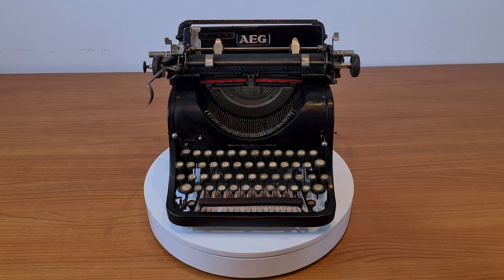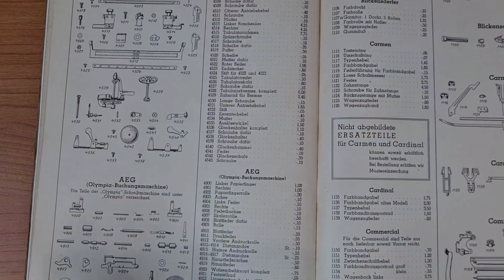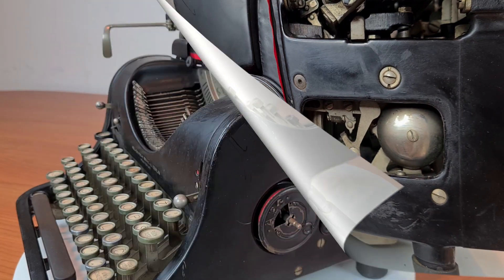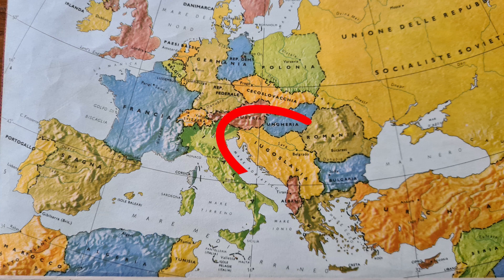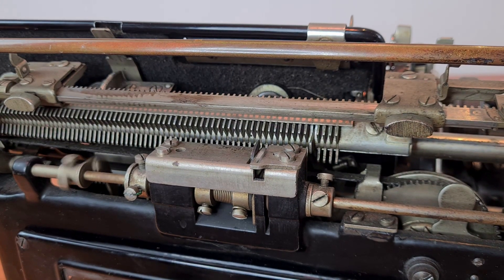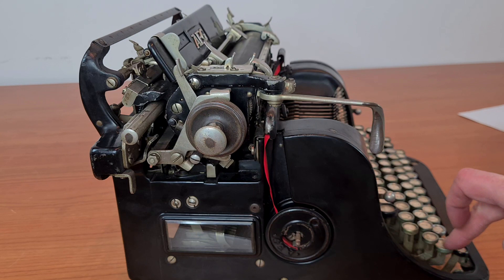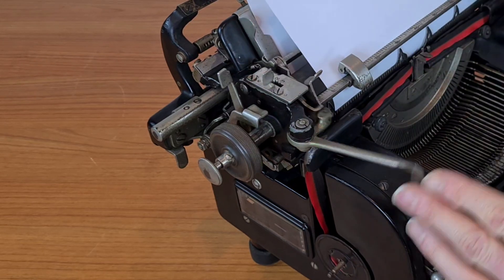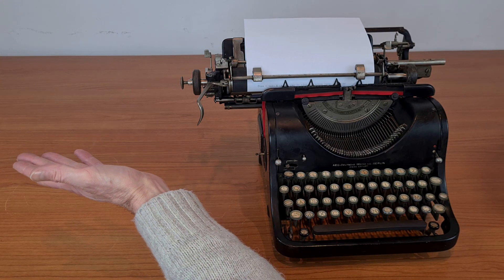An old German typewriter AEG N°6 with an interesting tabulator (Video N°94)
An old German typewriter with a Yugoslavian keyboard and with some lateral windows protected with plexiglass, you can look the inside mechanisms moving.
Could be fun, it seems to look at the TV.
And the bell of the margin costed only 2 dollars, I think it is a fair price.